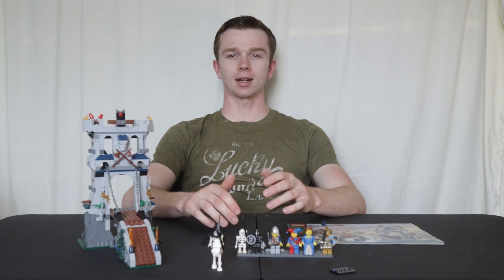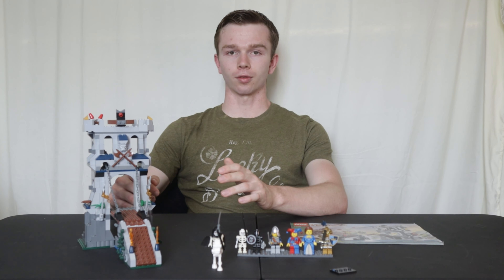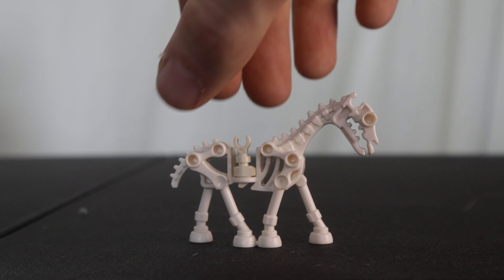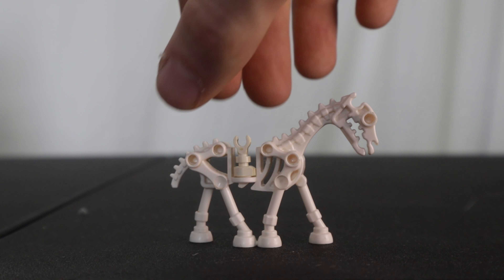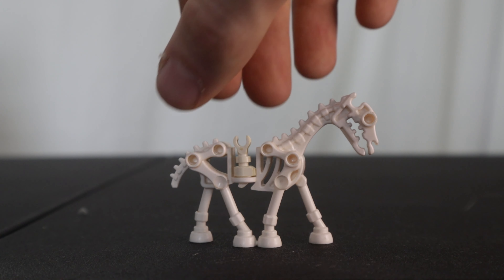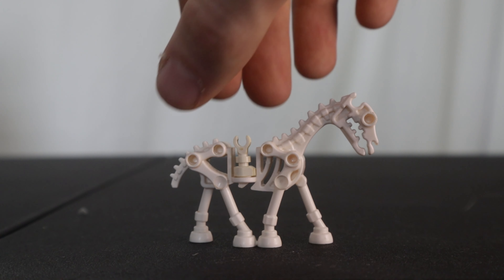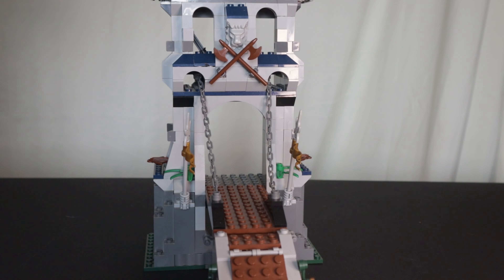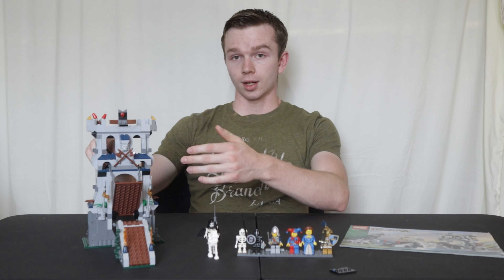LEGO CASTLE 7079 Drawbridge Defense REVIEW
A review of the Lego Castle 'fantasy era'  Drawbridge defense(set number 7079) from 2009. One the greatest sets from the Castle Theme. 7 Minifigures for a $40 set is crazy nowadays.